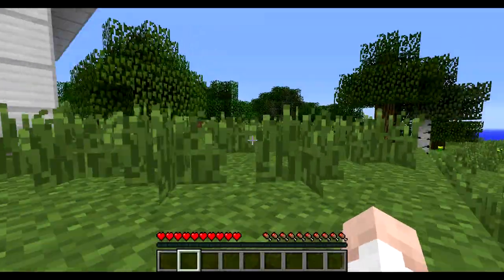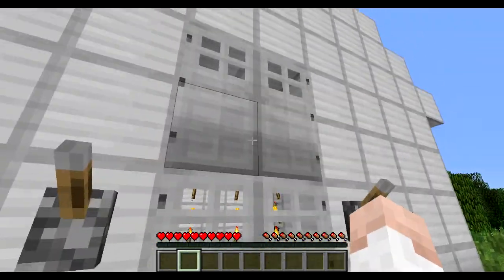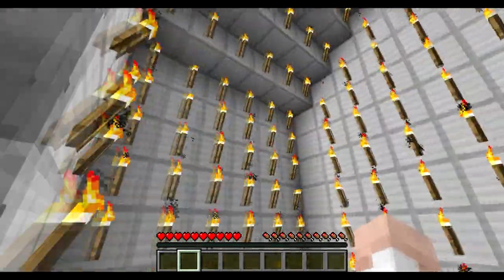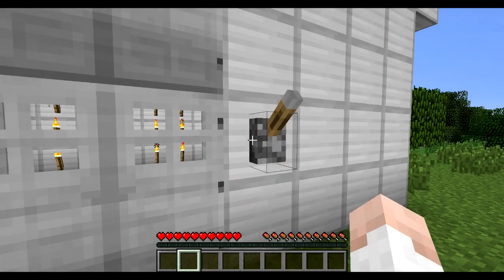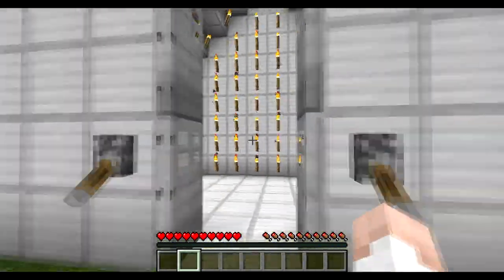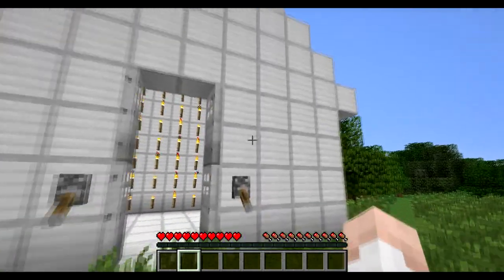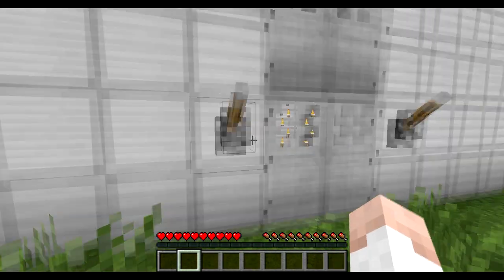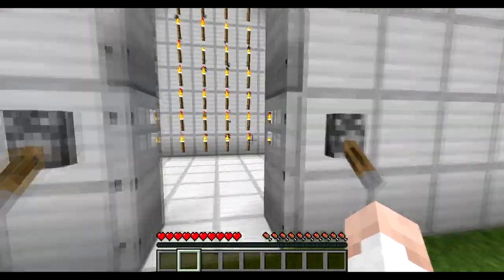Minecraft Taller Doors Mod Review (Stack Doors!)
This mod basically allows you to stack doors on top of each other and open them when they are stacked like that. Sorry for the lack of videos lately, school started and I really have no time at all.